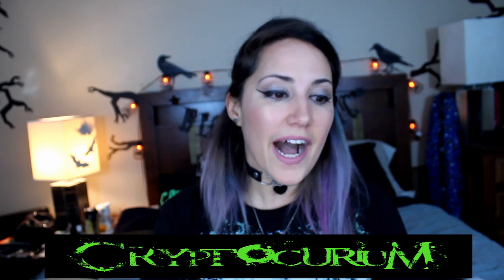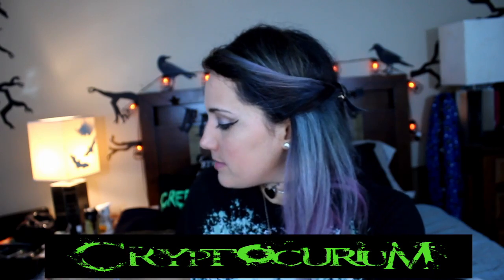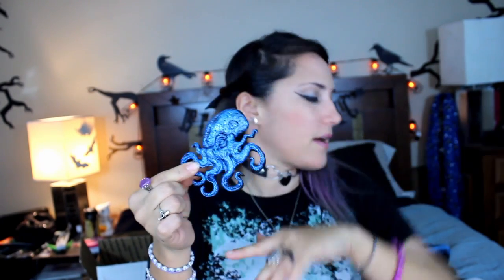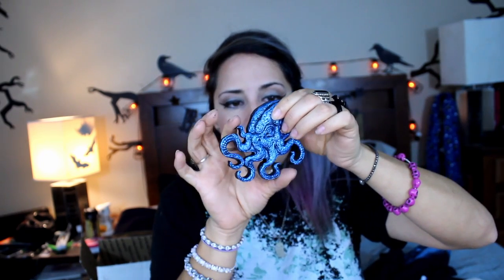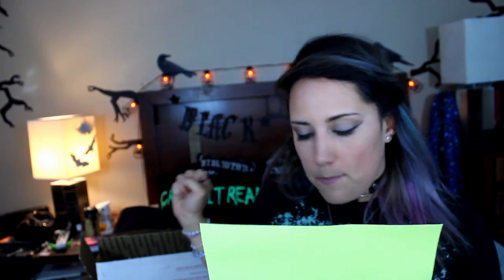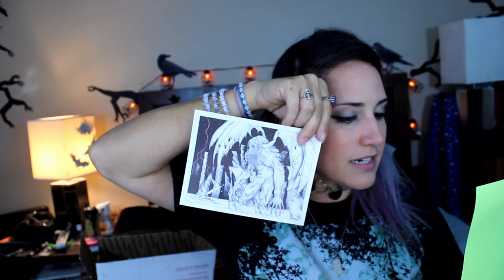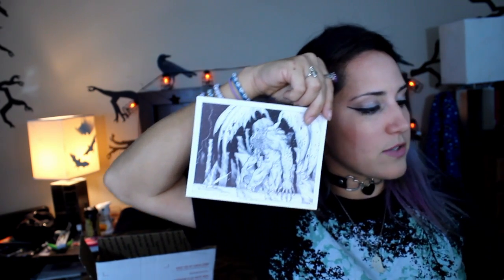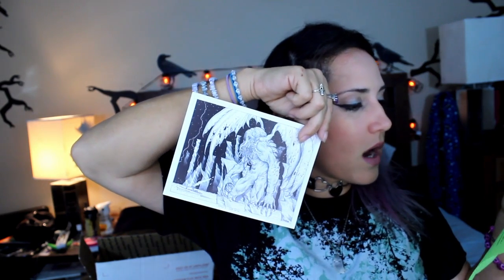Parcel of Terror January Unboxing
Hai guys! Here is my unboxing of January's Parcel of Terror!

Follow me on other social media. I follow back!

Music
Intro Dead Silence
Outro Puella Madoka Magica
background music
Dark winter music ~ is composed by Derek and Brandon Fiechter ~

Buy their music here :

Amazon mp3